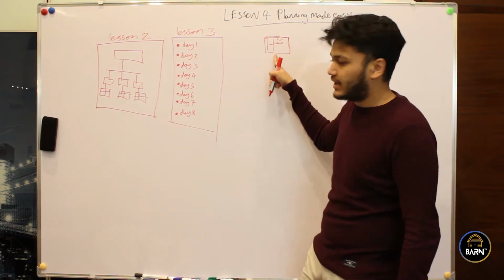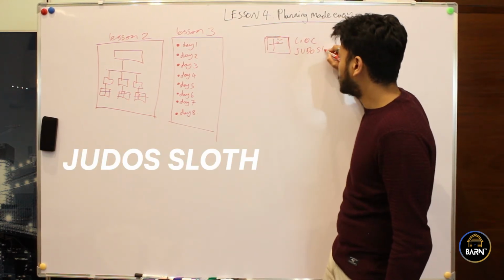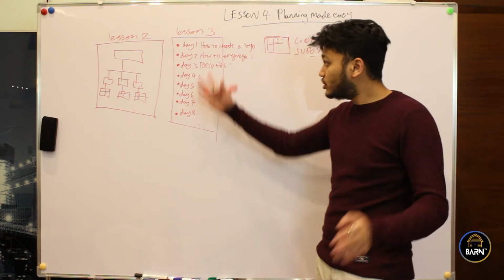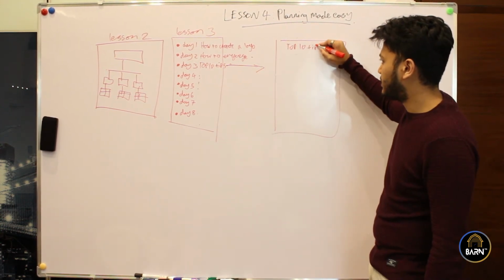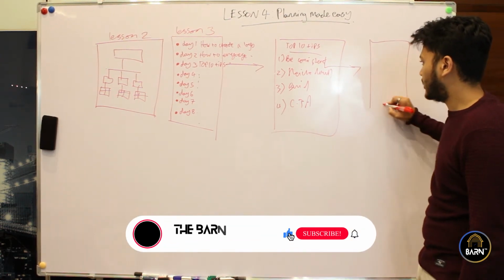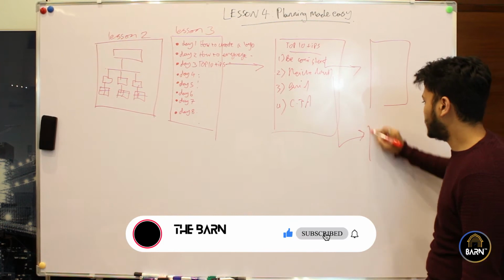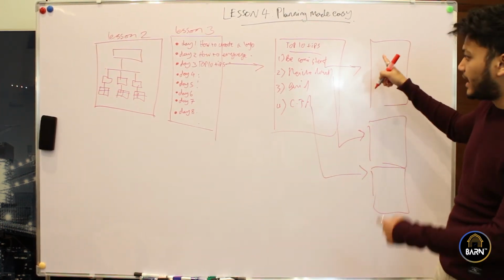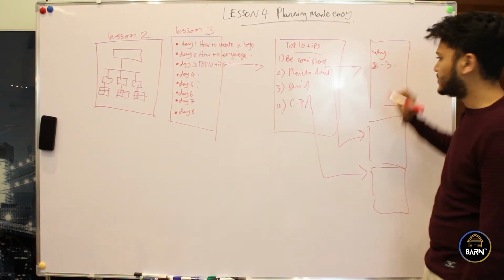How To Create A YouTube Channel! (2022 Beginner’s Guide) | How To Plan content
--  How To Create A YouTube Channel! (Beginner’s Guide) --

As YouTube has become the second most popular search engine in the world, it’s no wonder that more and more people want to learn how to make a YouTube Channel of their own.

In this video, I'm going to step you through the process of starting a successful YouTube Channel, starting with how to make a YouTube account & how to start on YouTube, all the way to configuring your channel for upload & the hidden channel settings you can easily optimize to maximize your results.